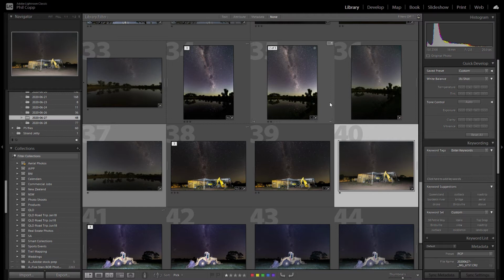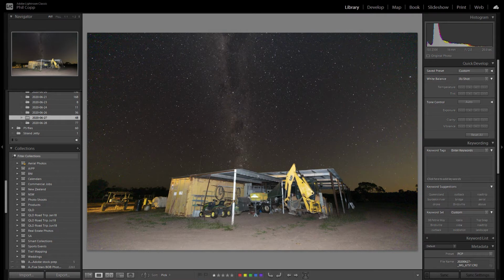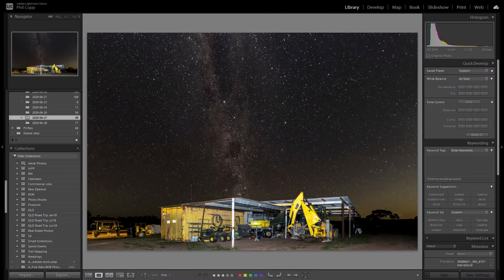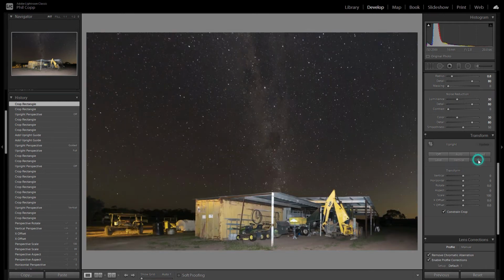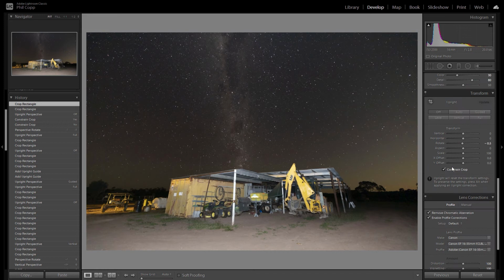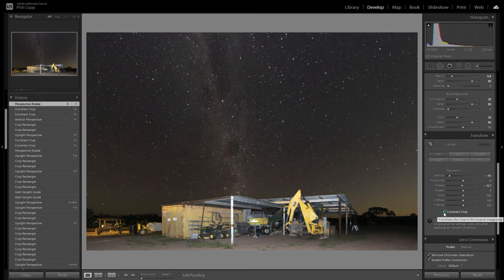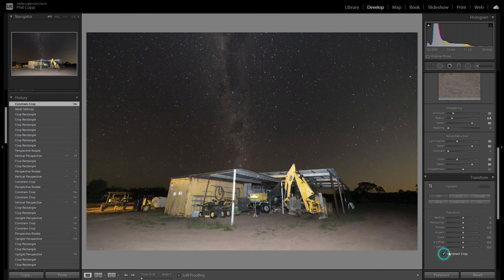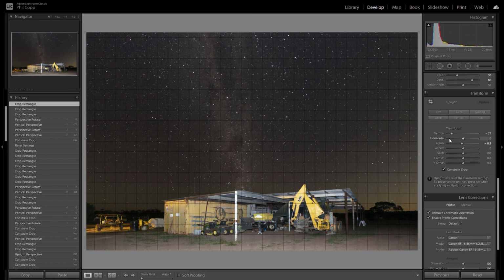Lens distortion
Explanation of lens distortion with wide angle lenses and how to correct that in Adobe Lightroom.